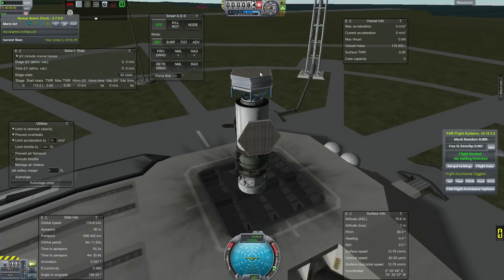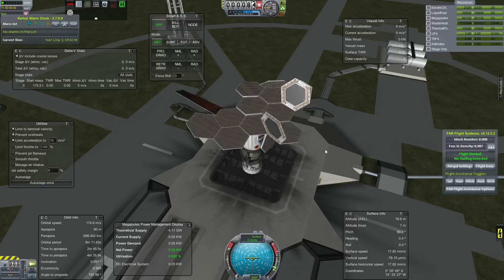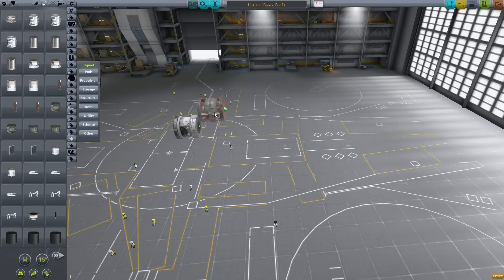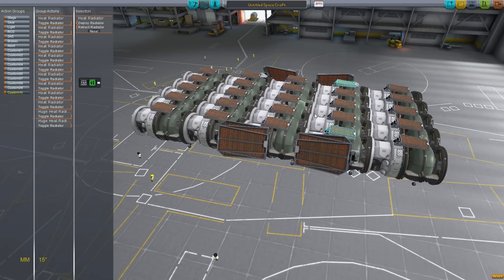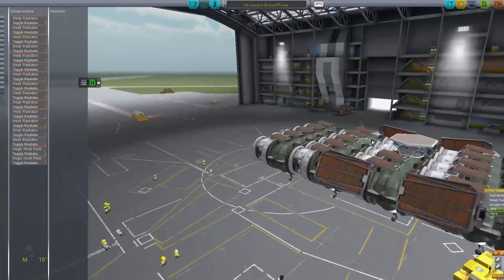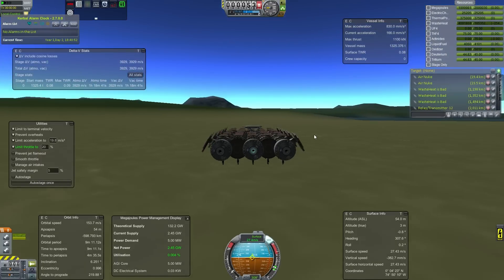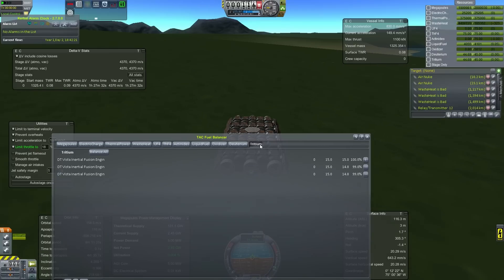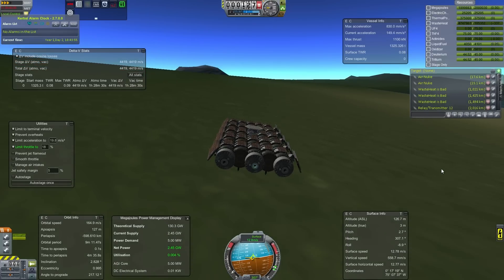KSP Interstellar Tutorial Part 3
We go over the basics (kinda) of the microwave power system and add a new large scale ground power station.

As promised, I am going to be improving my ability to make these videos, and will likely go back and cover things already covered.